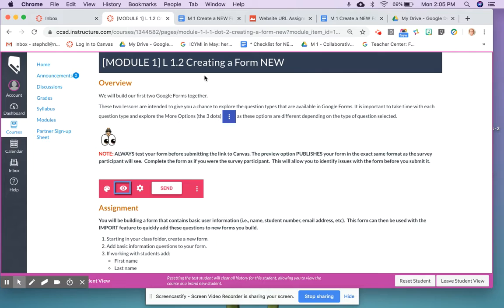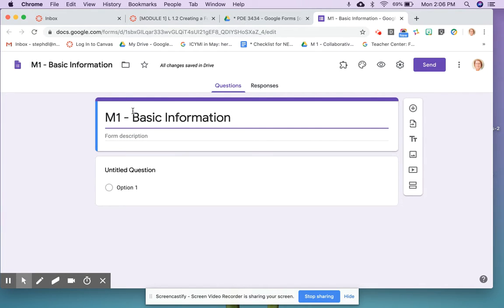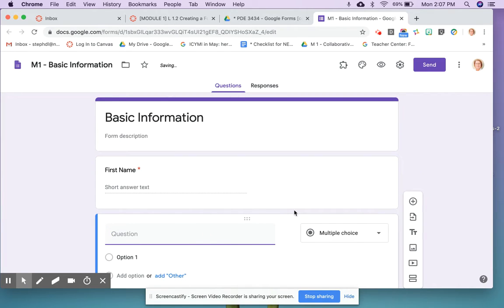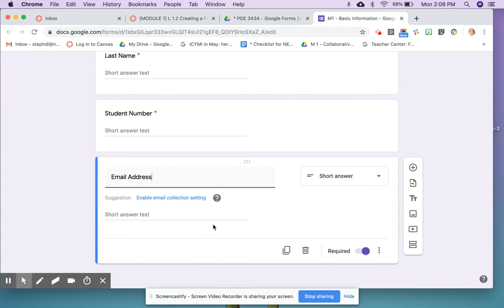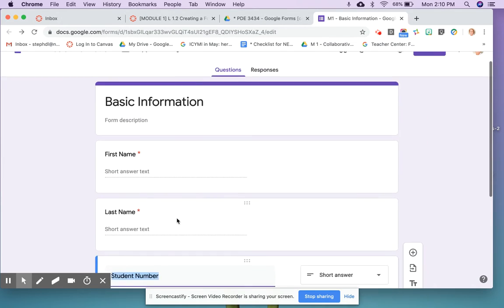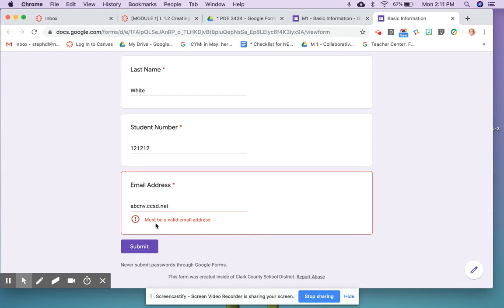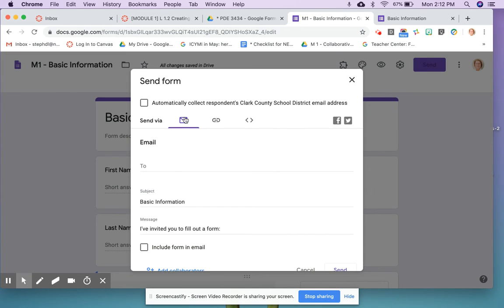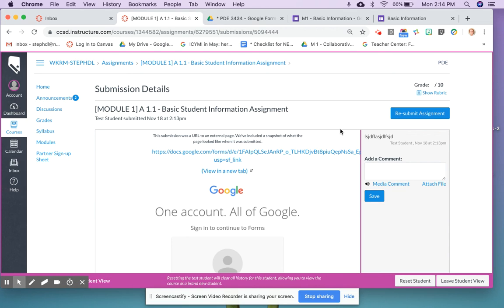Creating a Form